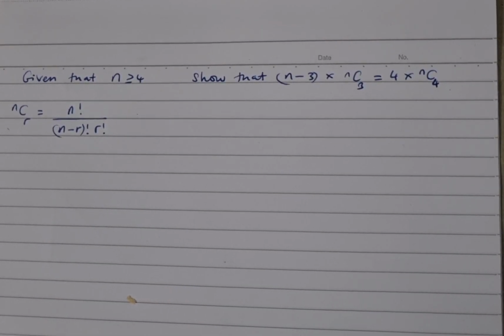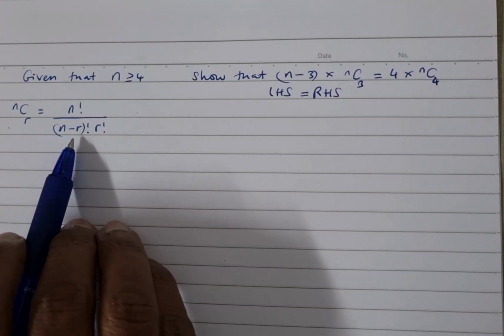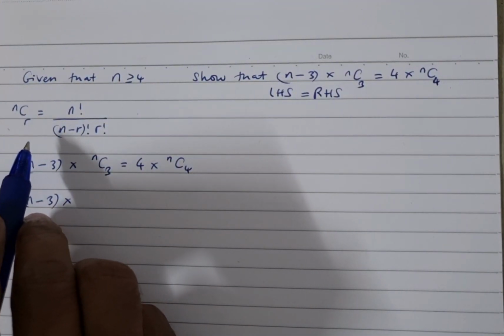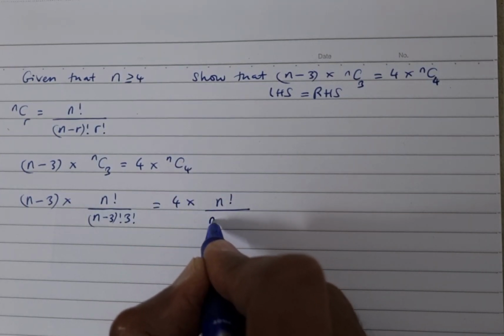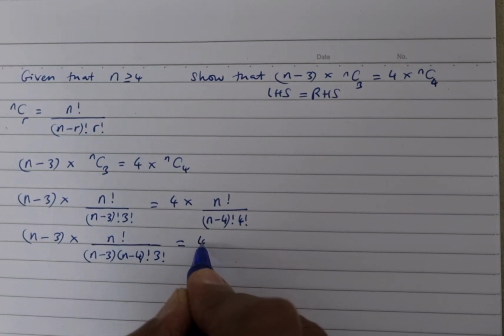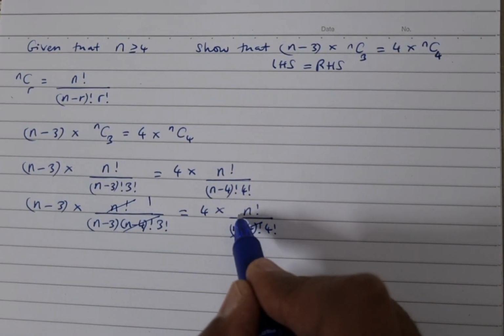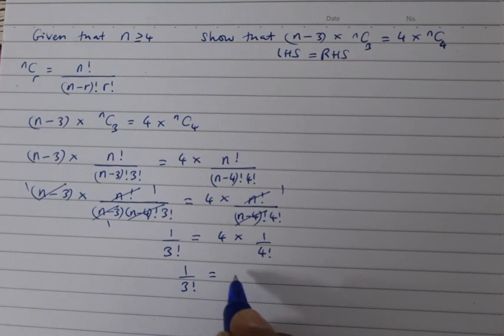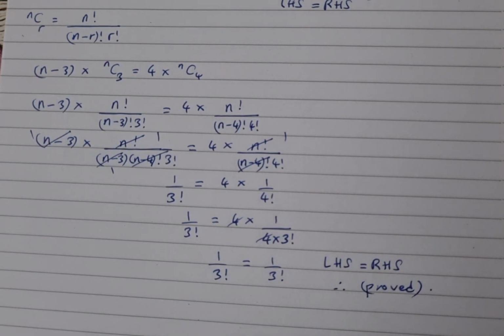n factorial proof question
I show you here how to work out the proof for certain factorials with regards to combination.